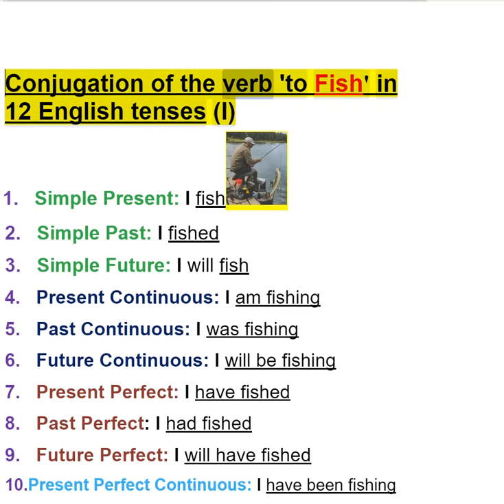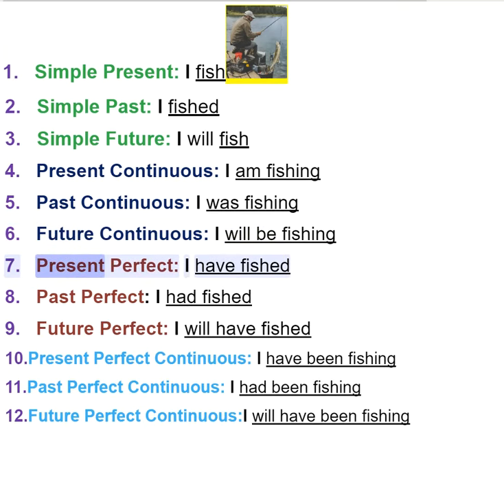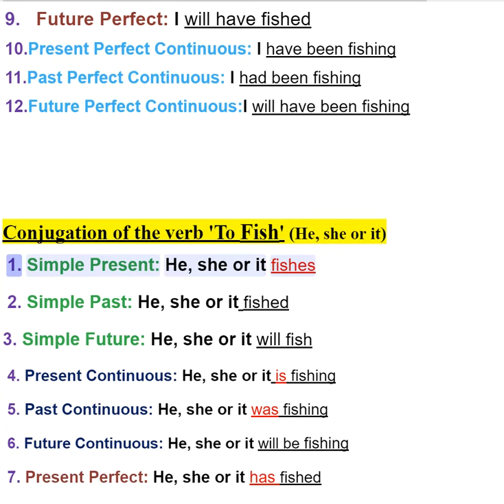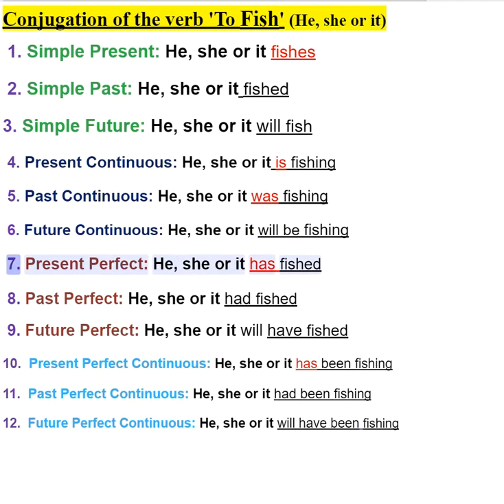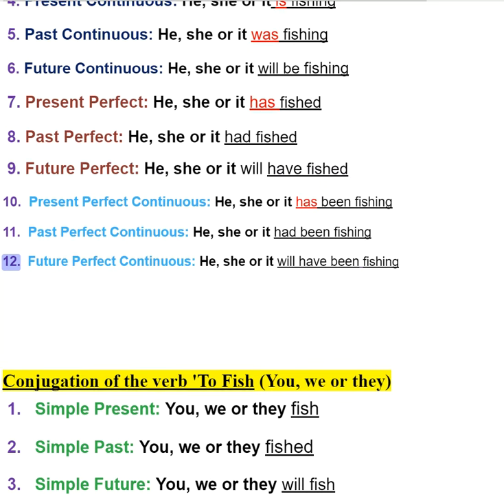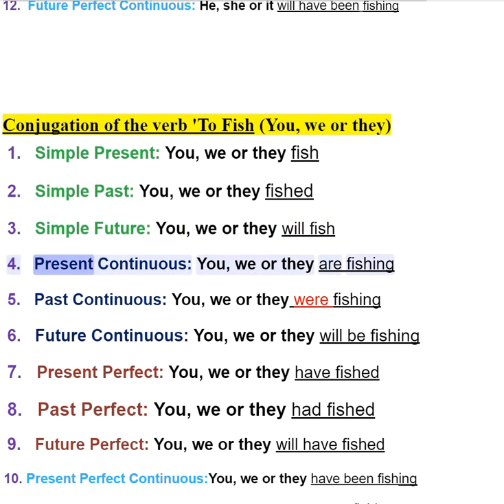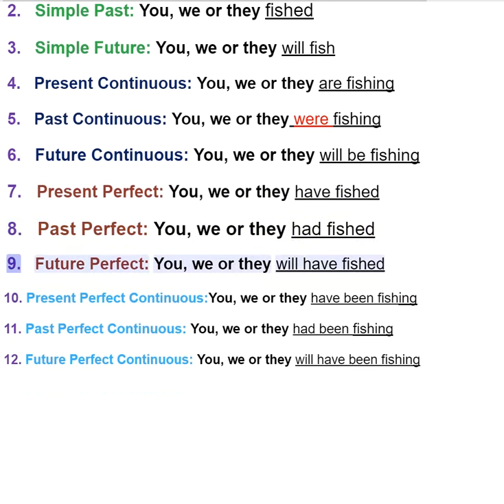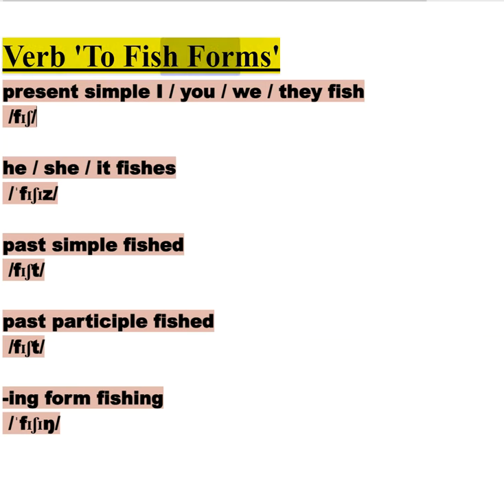Conjugation of the verb 'to Fish' in 12 English tenses